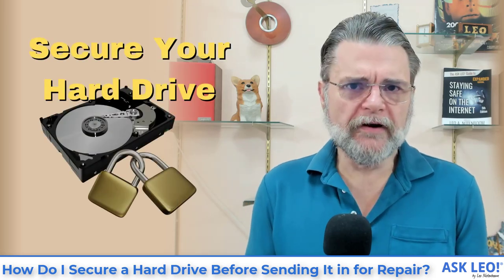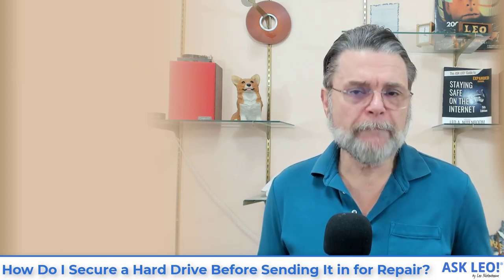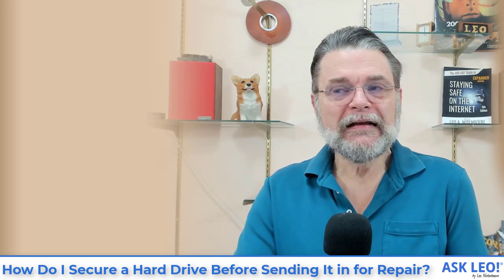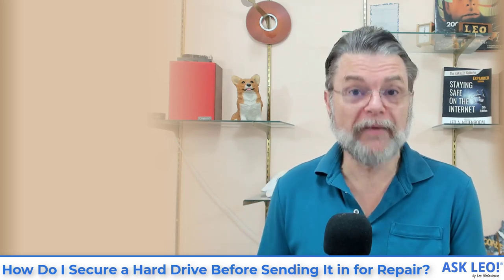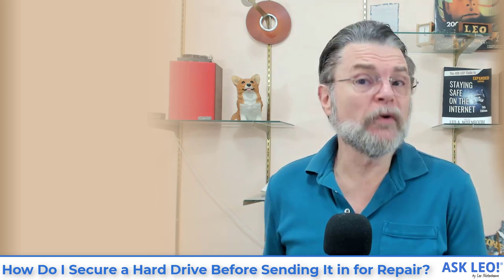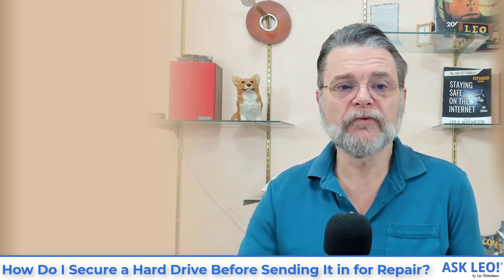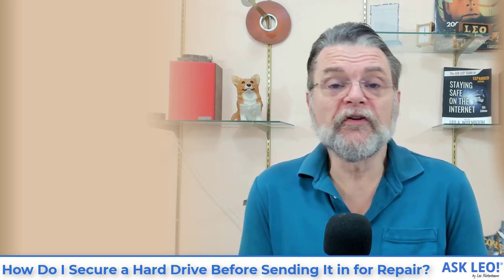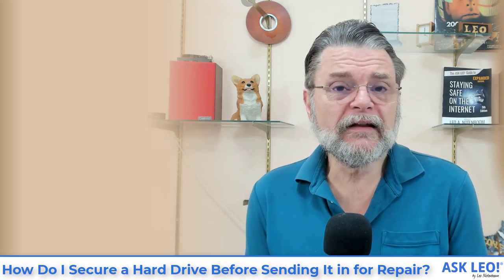How Do I Secure a Hard Drive Before Sending It in for Repair?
⚜️ When sending your computer out for repair, you're handing over everything on it, including your data. Options to secure a hard drive are limited.

Securing a hard drive
Securing a hard drive from the eyes of a nosey repair technician can be difficult. The proper solution is to encrypt sensitive data separately from the operating system, but this must be done before repairs are needed. Without that, it all boils down to trust.

Chapters
0:00 Secure a Hard Drive for Repair
1:22 Physical security
2:32 Plan ahead with encryption
5:32 Last-minute solutions
7:08 Application password protection
7:48 The bottom line is trust
8:40 Don't send it
9:56 Backing up can help